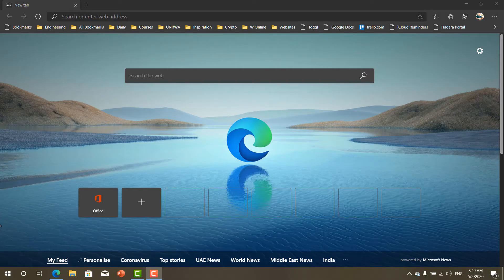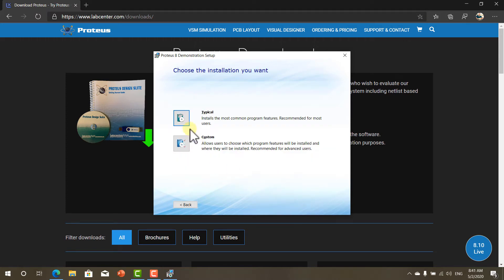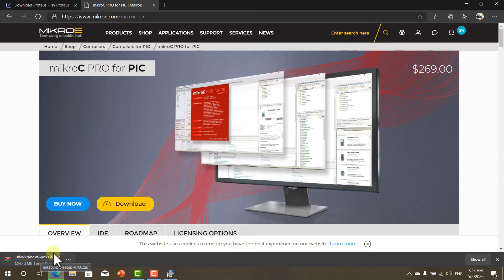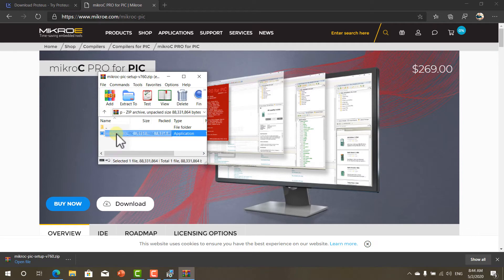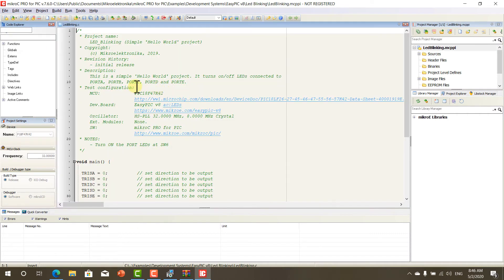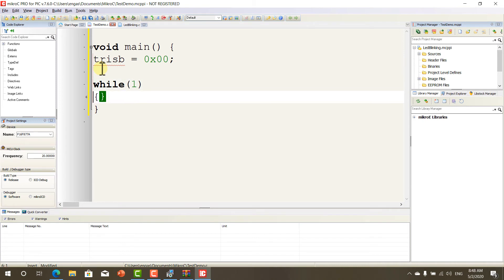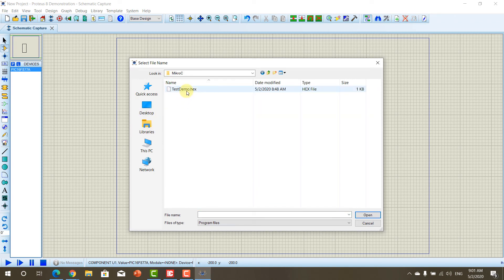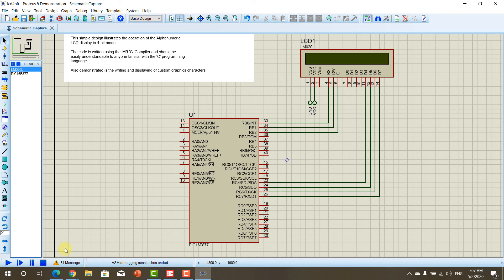Fix Proteus Fatal simulation errors encountered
In this video I explain how to fix
VSM Debugger:
Fatal simulation error(s) encountered!
Also the following error shows in the message box: PIC18.DLL failed to authorized.
Also the following error shows in the message box: PIC16.DLL failed to authorized.
it shows an error "mixed model PIC16.DLL failed to authorize - Missing or invalid Customer Key.. [U1]
Educational Engineering Channel